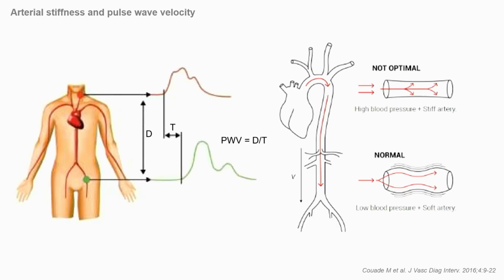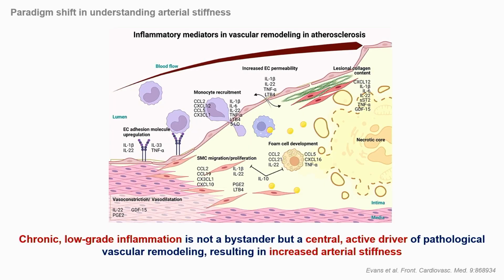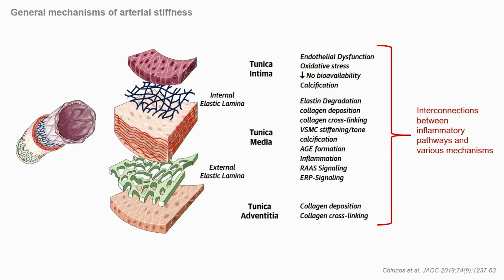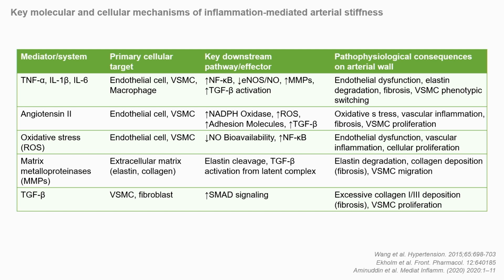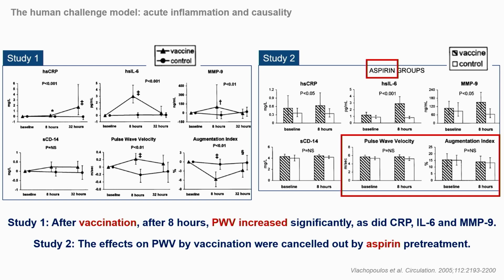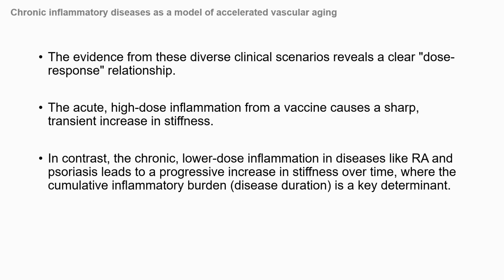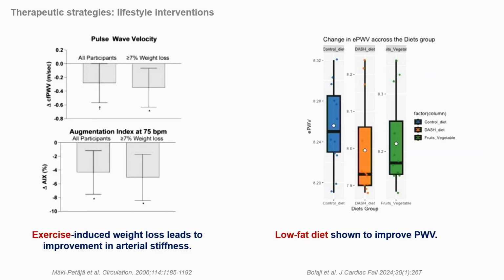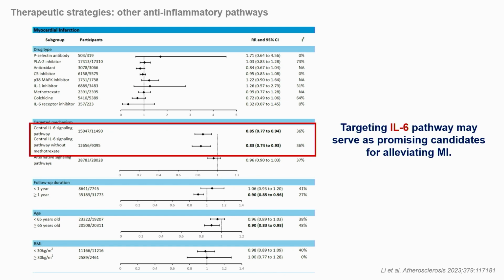The Role of Inflammation in Arterial Stiffness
[KOVAS 2025 endorsed by ACSM] Heart, Mind, and Motion: The Power of Balance in AI Era (2025년 7월 18일 - 19일)

Su-Bin Lim (Ewha Womans Univ.) - The Role of Inflammation in Arterial Stiffness